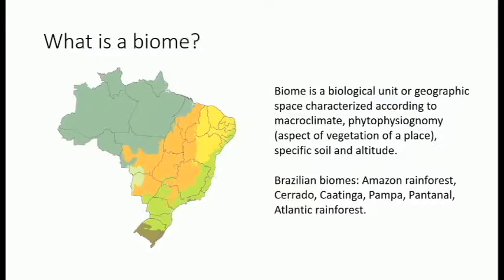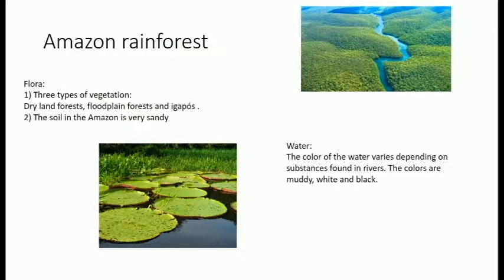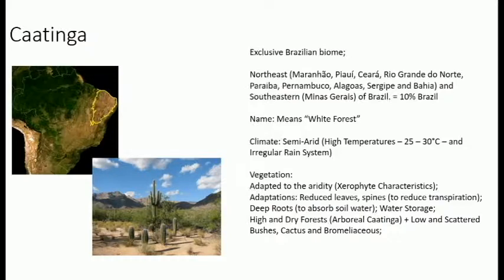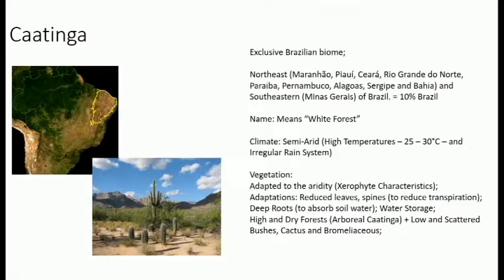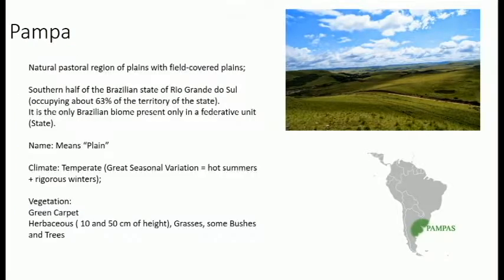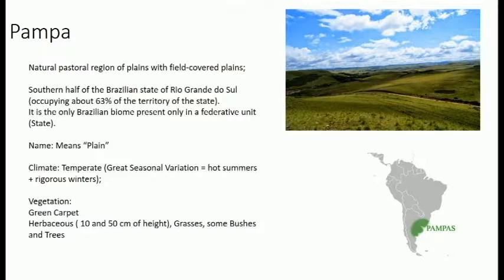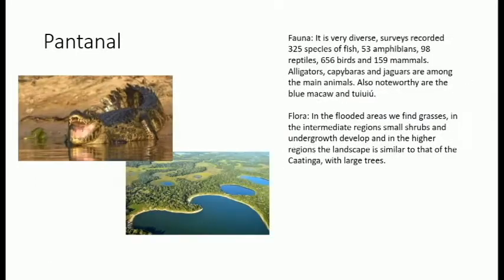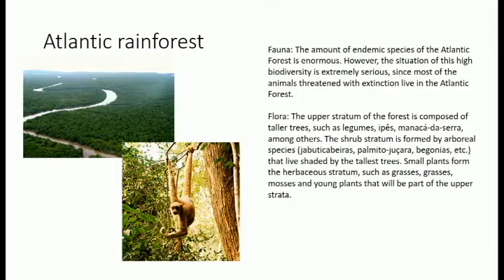flipped classroom final